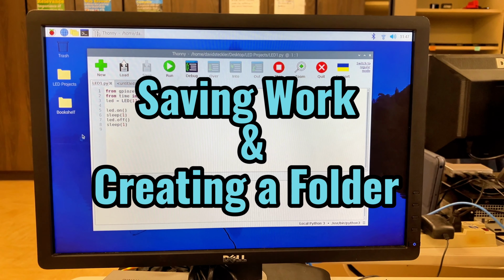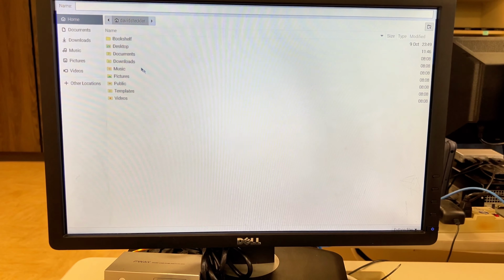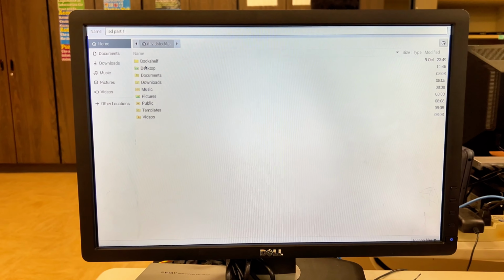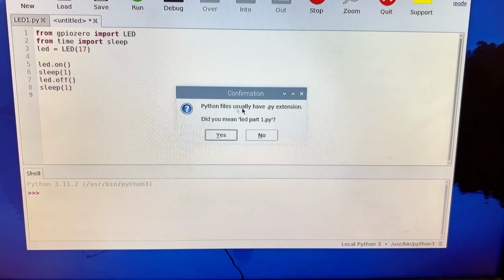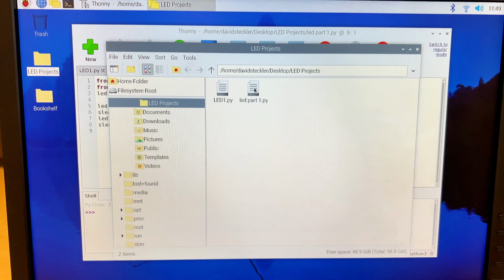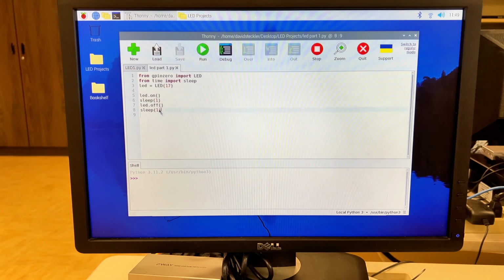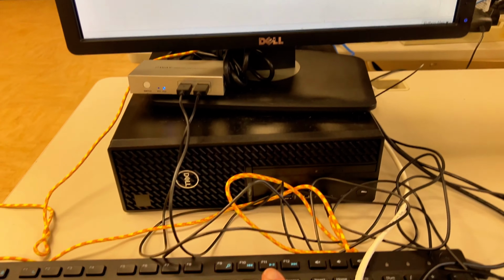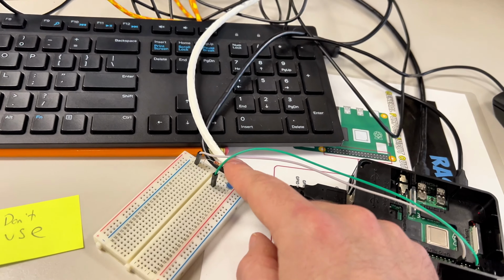Part 2c - ORGANIZING DIGITAL FILES - Making a Folder on Raspberry Pi OS and saving CODE in THONNY